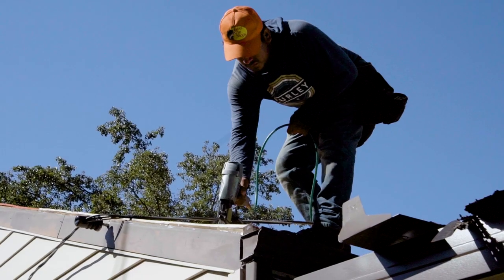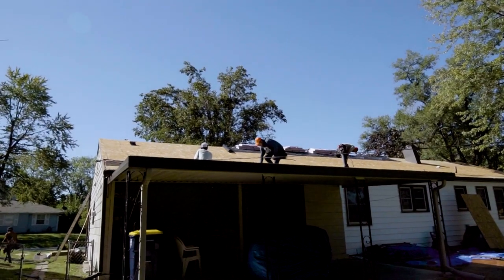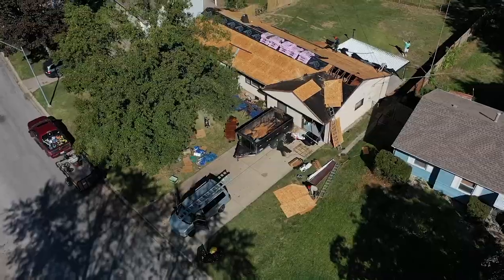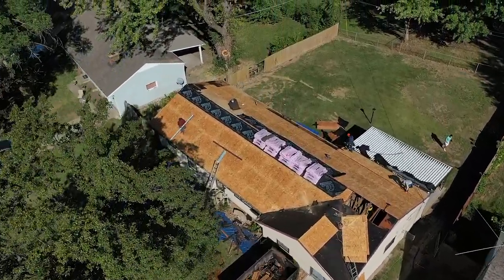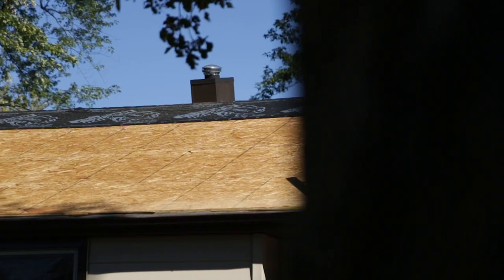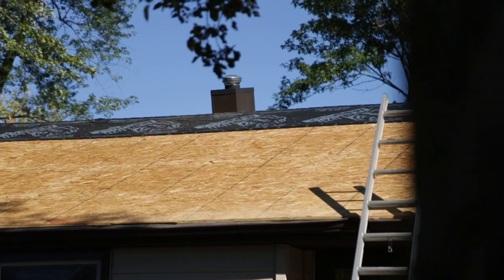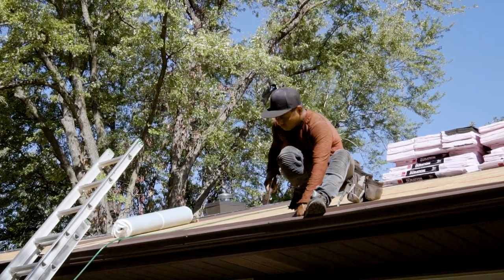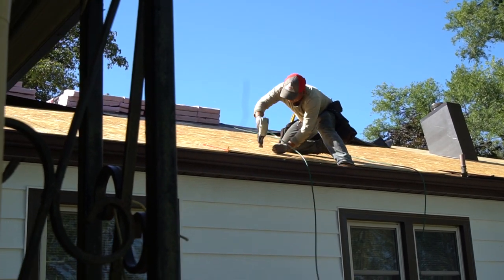Q&A: What Are Common Roofing Issues in the Midwest?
n the Midwest, storm damage is the foremost challenge for roofing. At Bordner Home Improvements, we specialize in providing robust roofing solutions designed to withstand the region's unique weather patterns, ensuring your home stays safe and secure through every season.